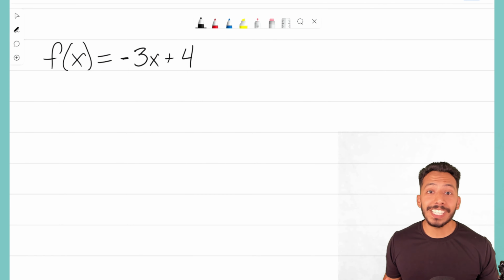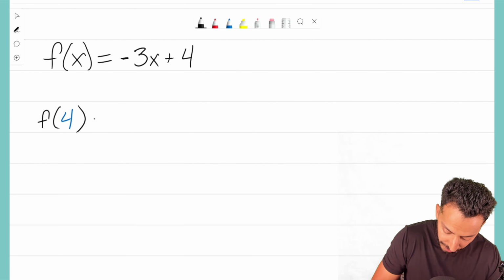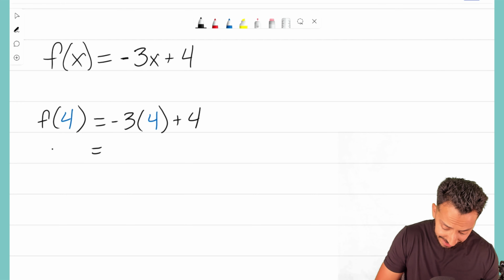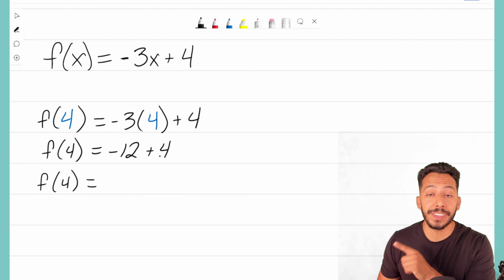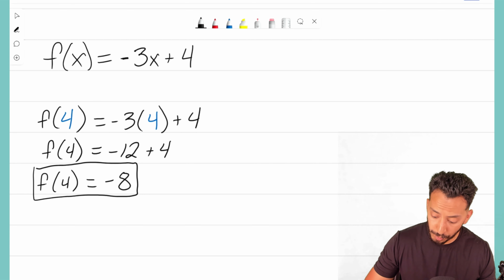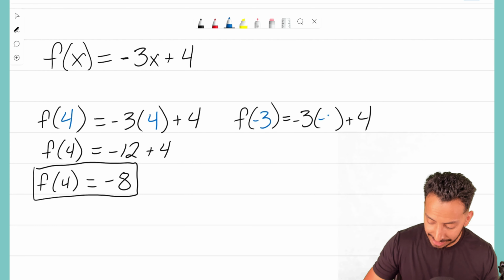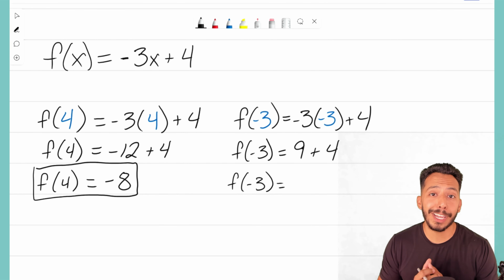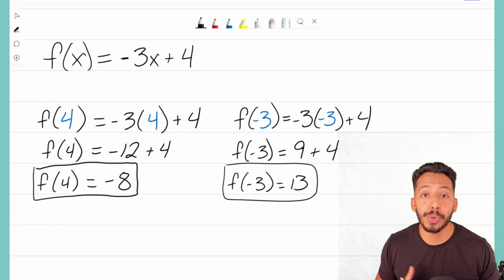Functions: Example #1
Let's discover how to evaluate an input for a given function. I'll explain all the step as we solve two examples to determine their outputs.